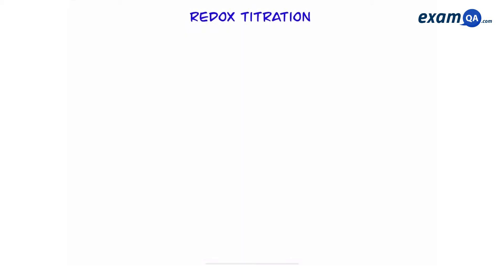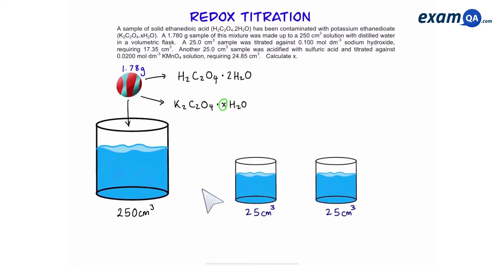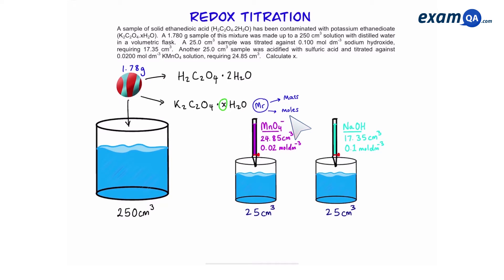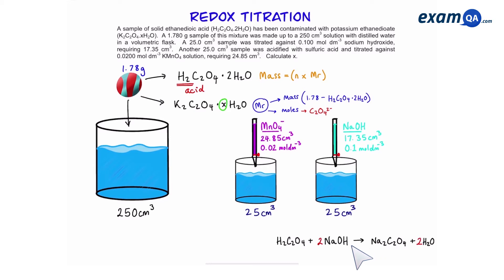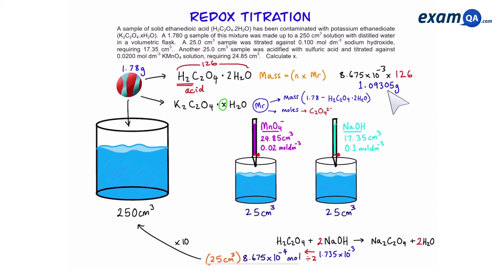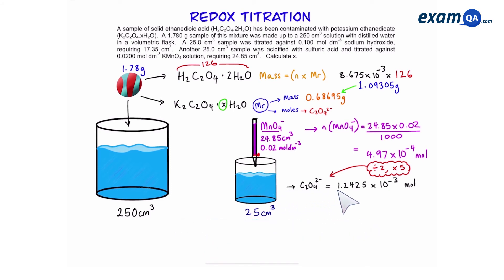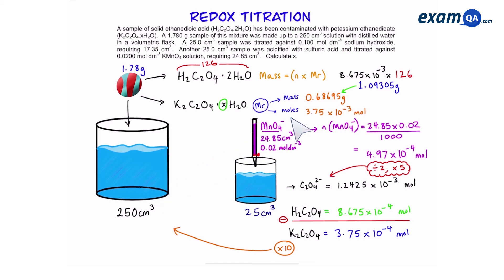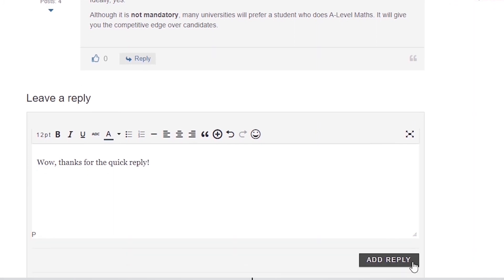Redox Titration: Example Question 6 (Hard) | A-Level Chemistry